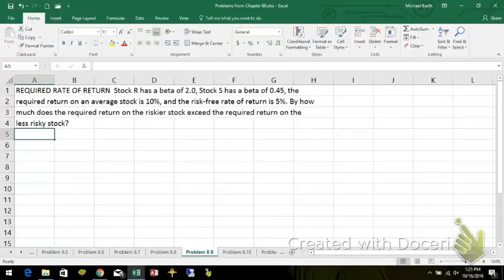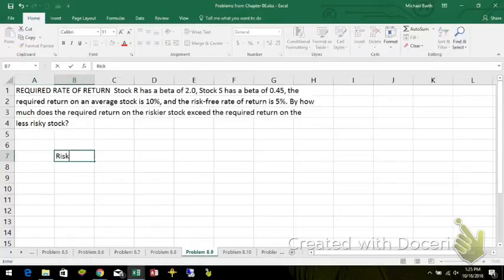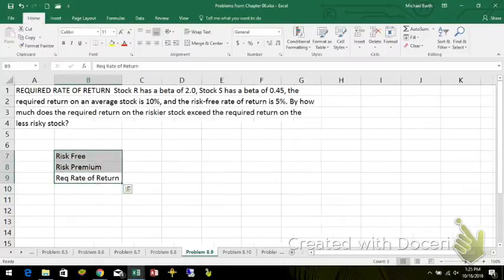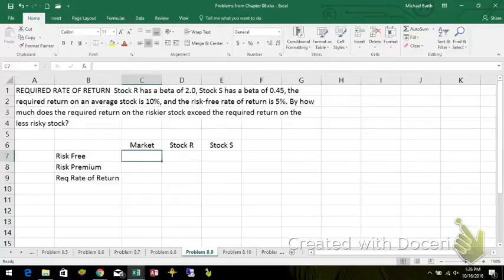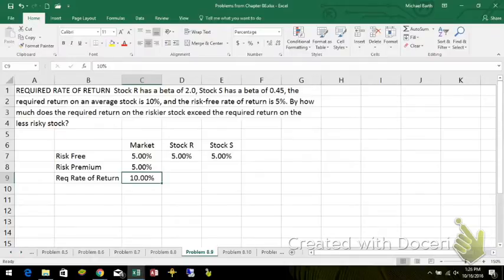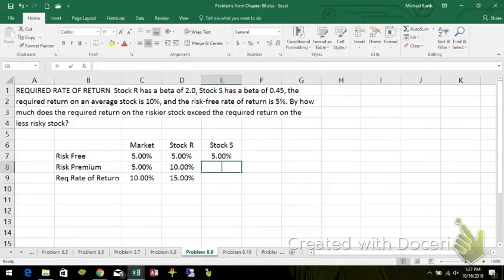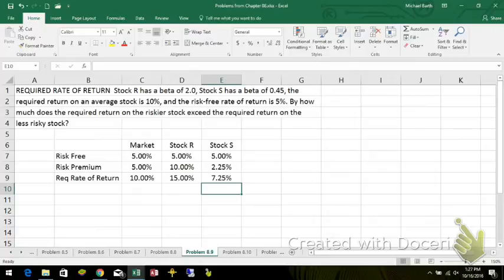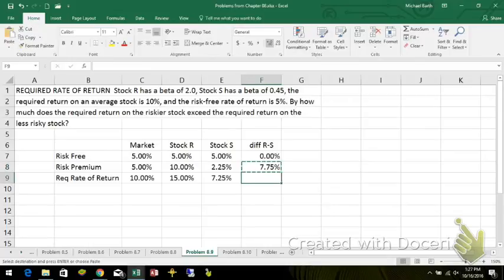Problem 8.9 BH